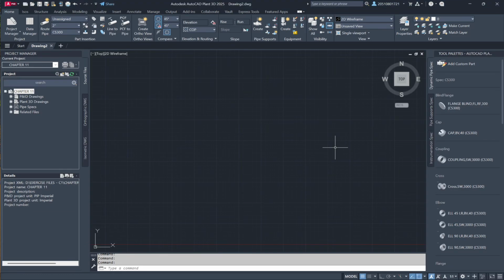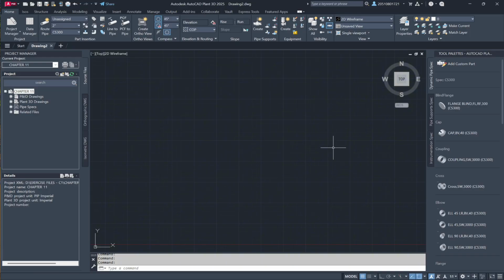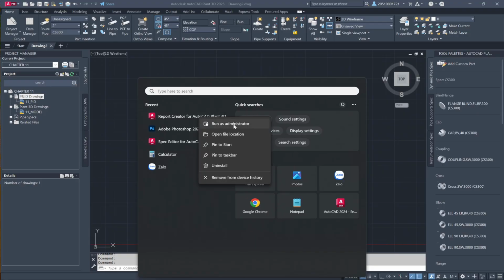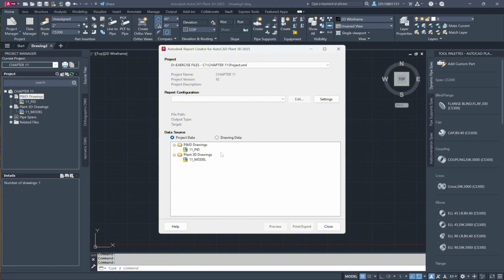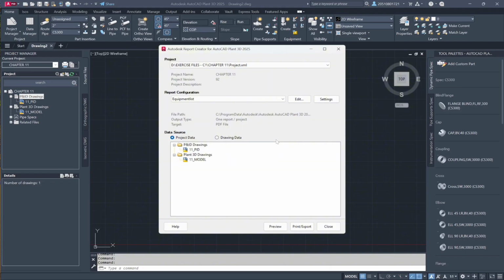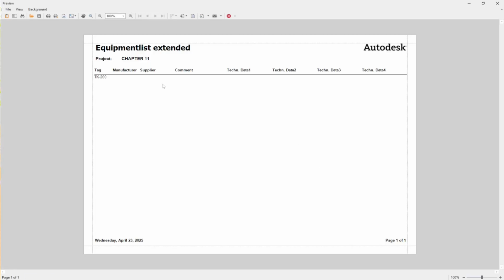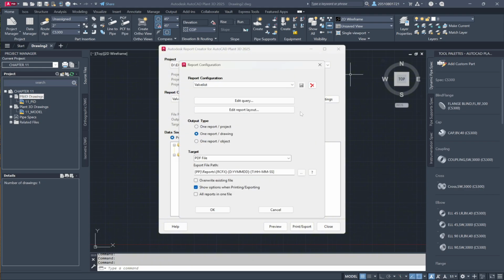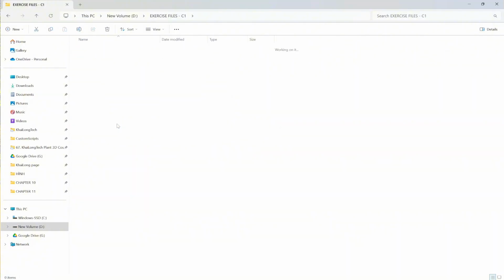Chapter 12 Report creator - Overview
Part 12 AutoCAD Plant 3D Training Course - Report creator overview:

  ●  After setting up your project and reviewing its components, you can use Report Creator to configure and preview a variety of report types, tailor the content and grouping to your needs, and export the results in professional formats like PDF or Excel.